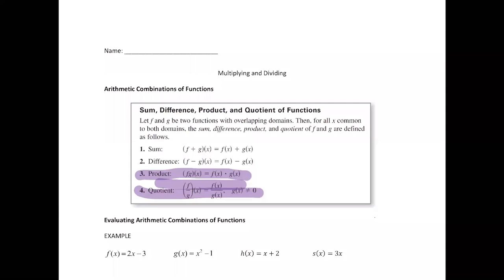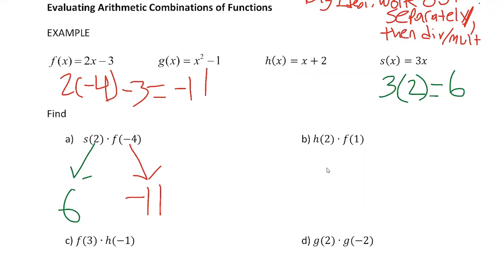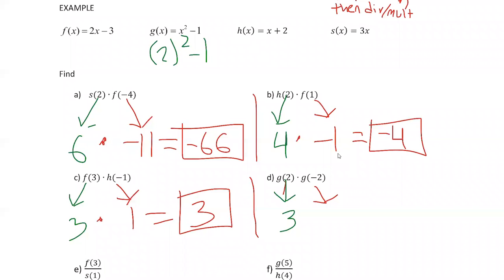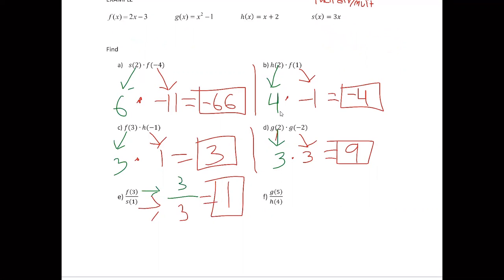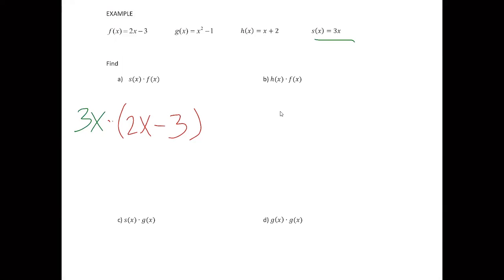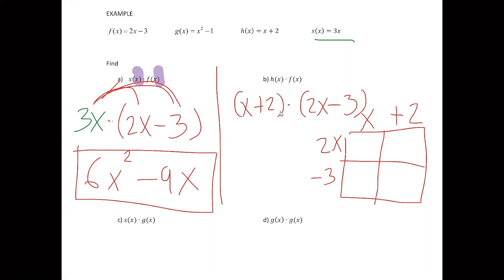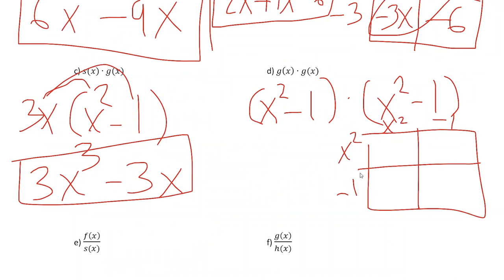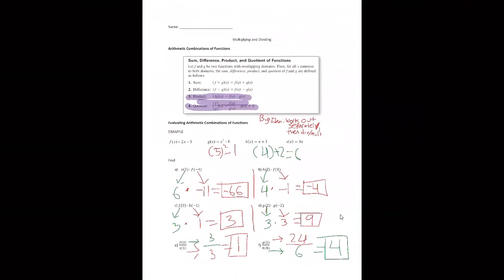Multiplying and Dividing Functions Notes